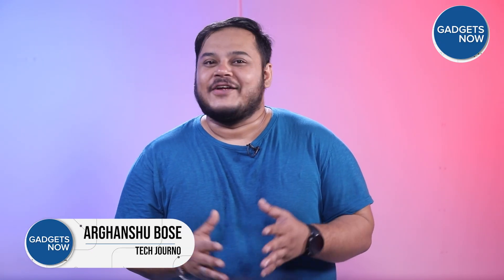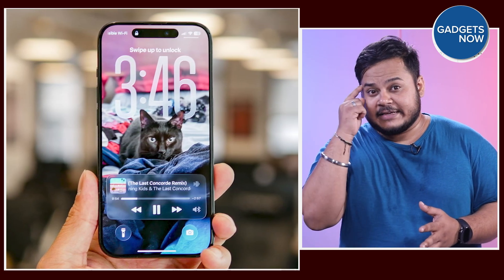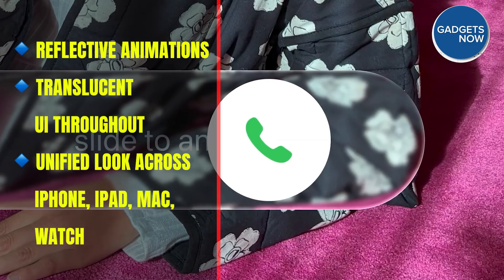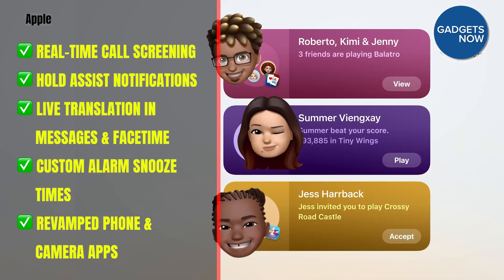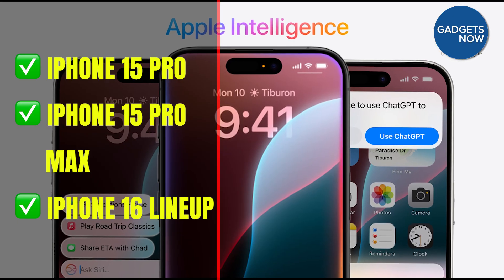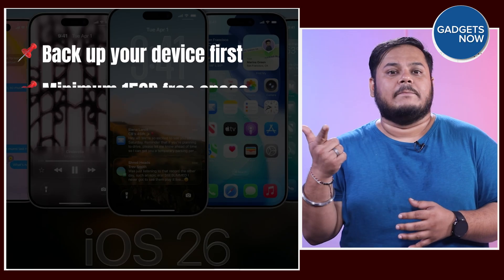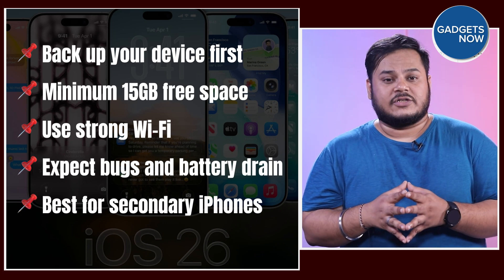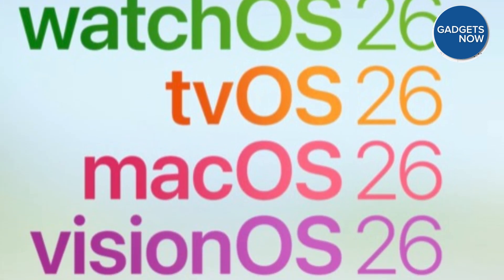iOS 26 Public Beta Is Here: Apple’s Biggest Redesign Since iOS 7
Apple has dropped the iOS 26 Public Beta, and it’s the most significant visual overhaul since iOS 7. Say hello to Liquid Glass—a sleek new design language that brings stunning translucency, light-bending animations, and a unified experience across all Apple devices. But it’s not just about the looks.